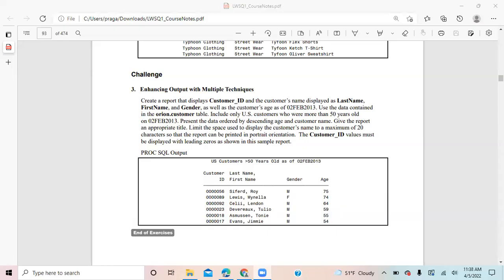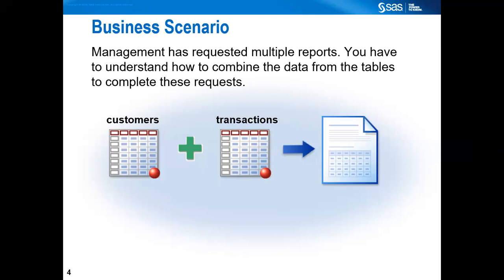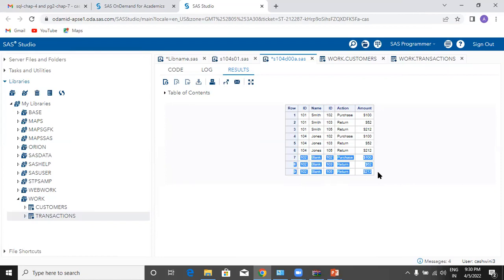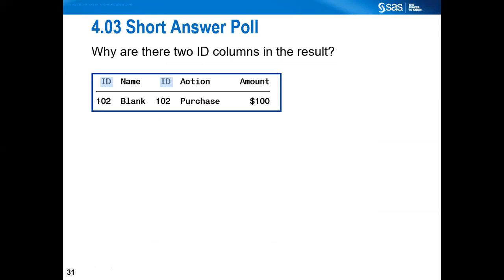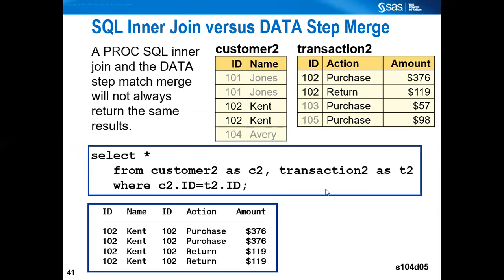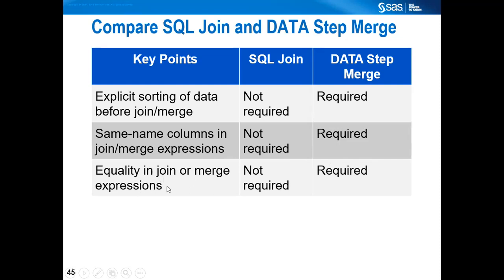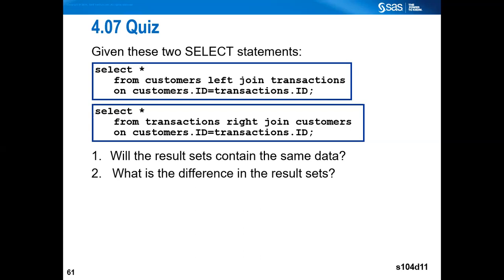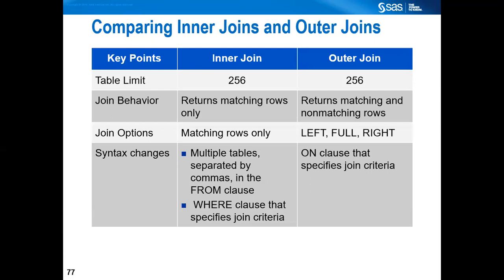SAS Training Batch-1- SQL Joins - FREE IT Training, Interview & Project Support